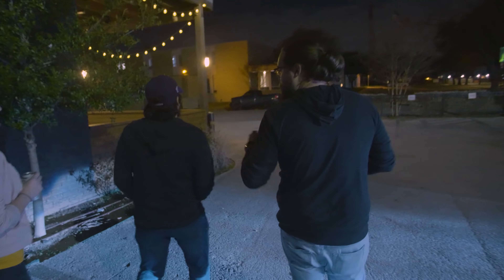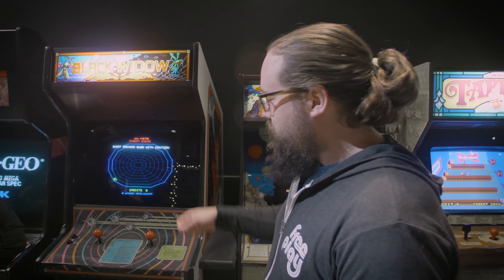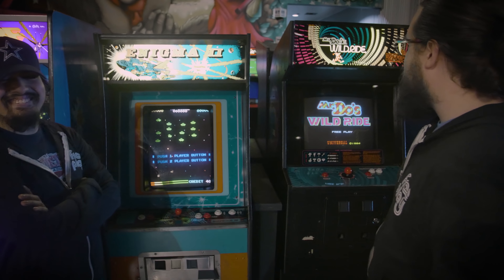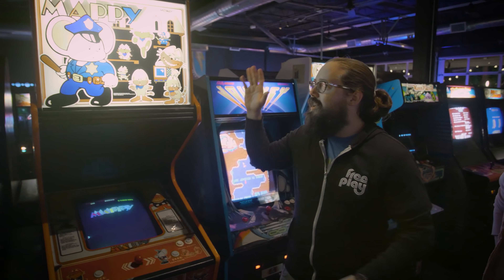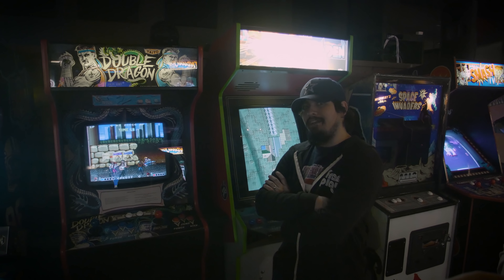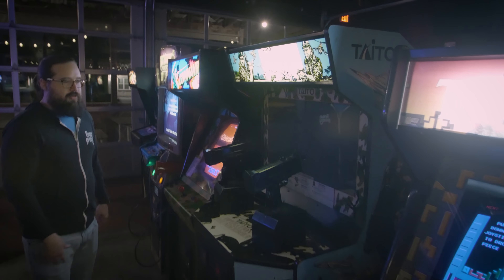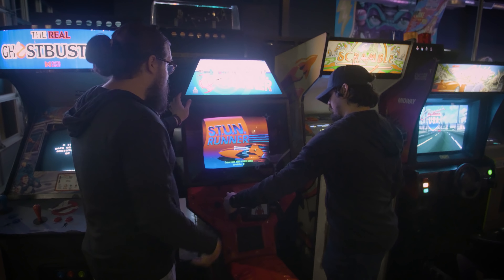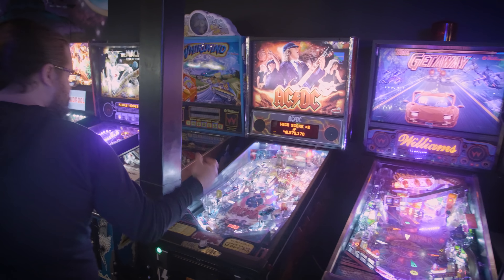Free Play Arlington Walkthrough! | Modern Retro Arcade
People always ask - what exactly IS Free Play Arlington? What games do they have? How big is it? Well - this video is your answer.